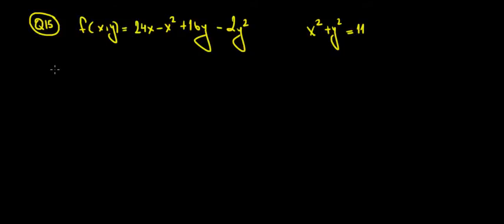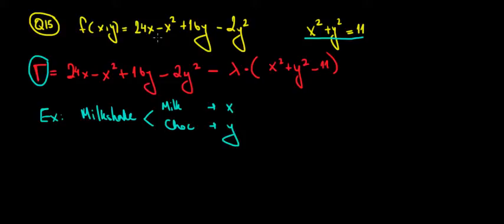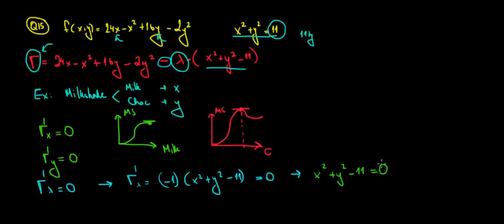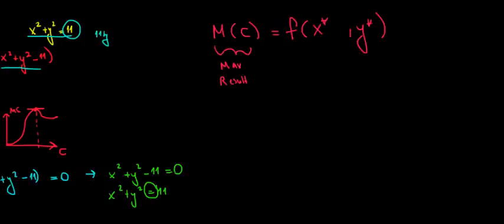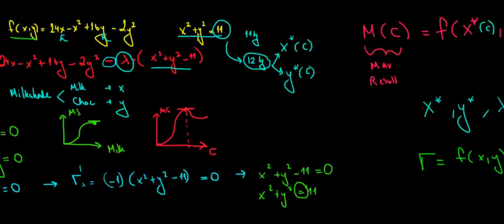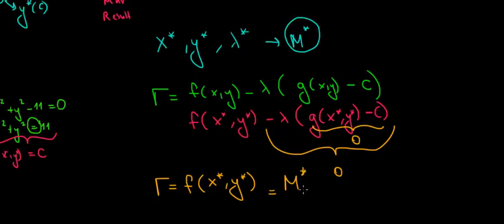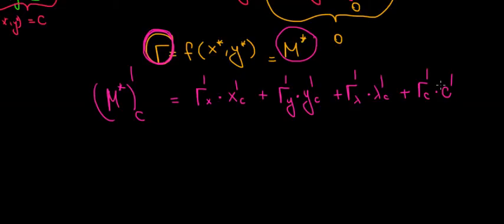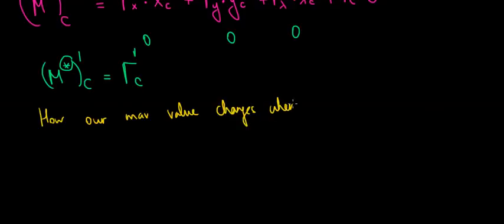Erasmus University Rotterdam I IBEB Math 1 I Exam 2015 Question 15 I Intuition of Lagrange